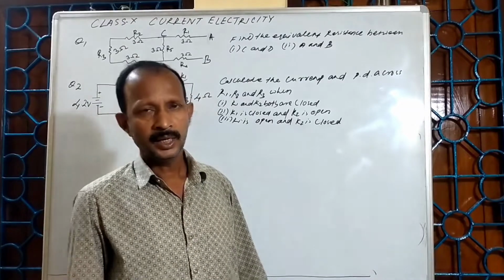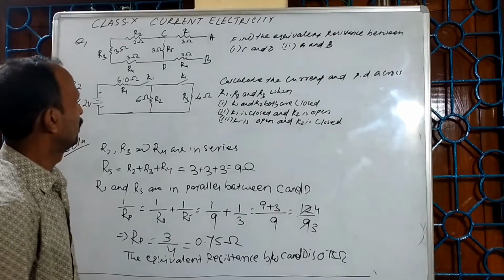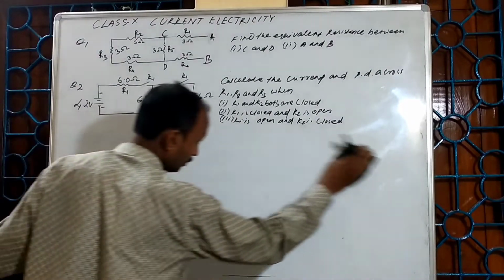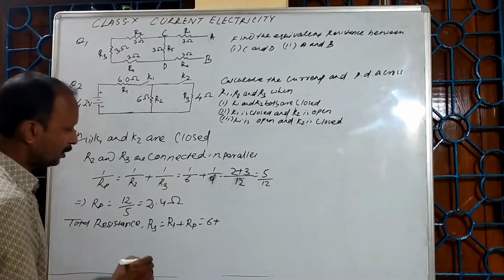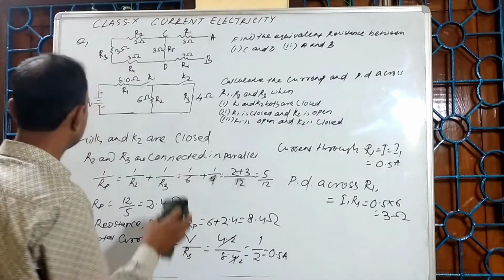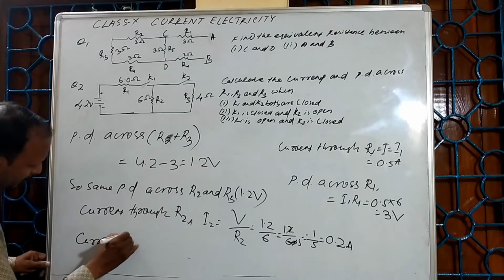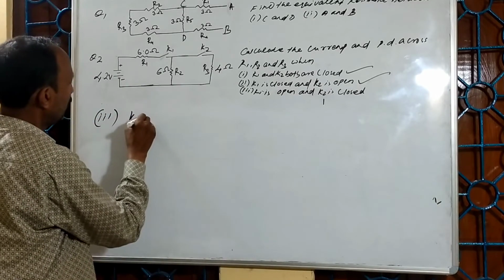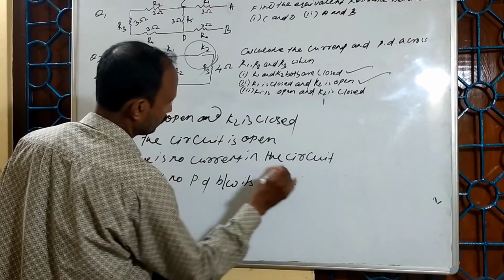Class:- X [CBSE/ICSE/BSET] || Current Electricity || Part - 9 || By:- MANAS CHANDRA SENAPATI